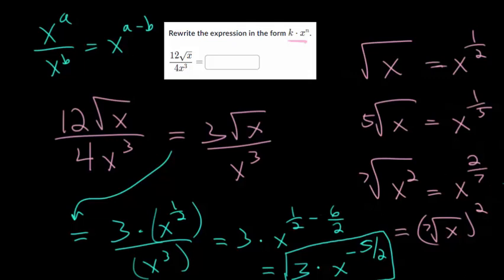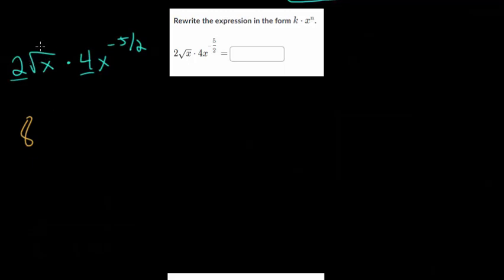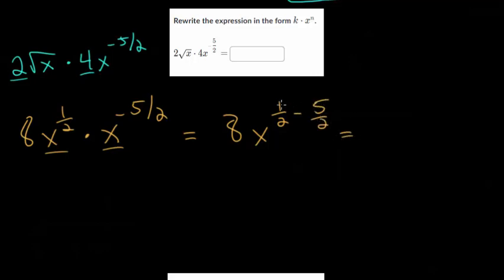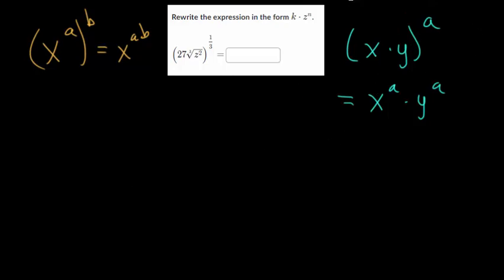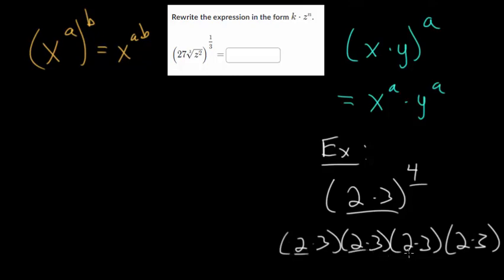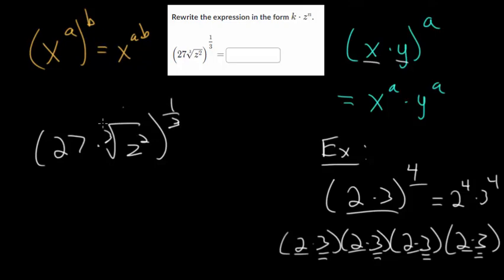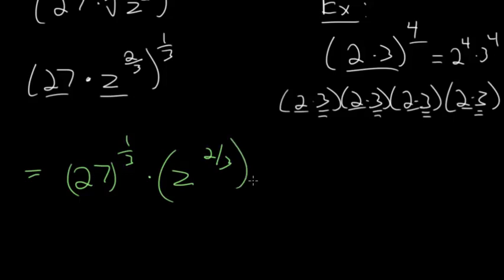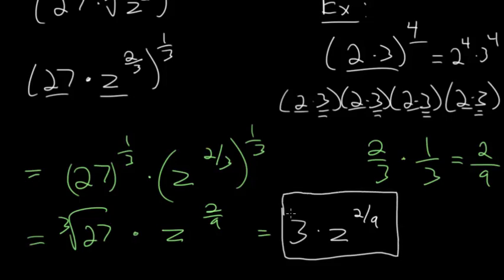Properties of Exponents (Rational Exponents): More Challenge Problems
This video continues with the different properties of exponents for rational exponents by looking at a couple more challenging examples.

Khan Academy exercises to practice:
1. Properties of Exponents Intro (Rational Exponents)

2. Properties of Exponents (Rational Exponents)

EulersAcademy.org